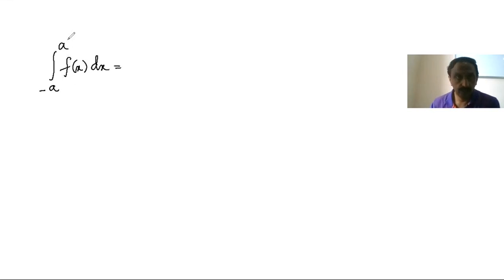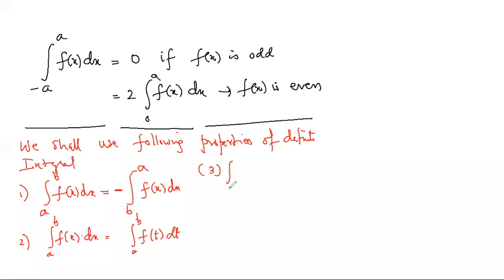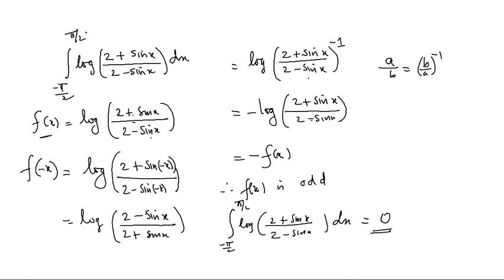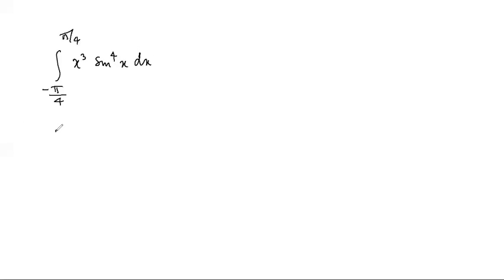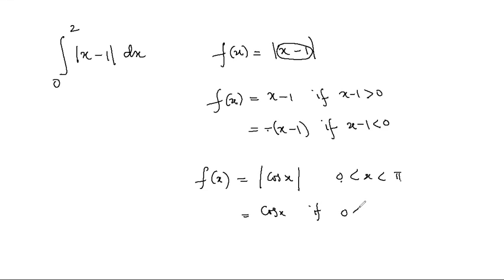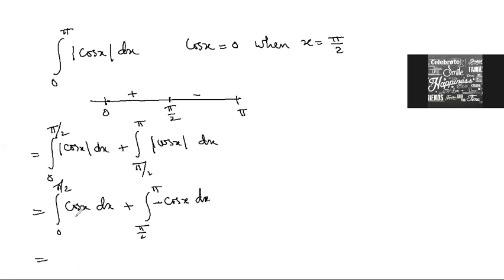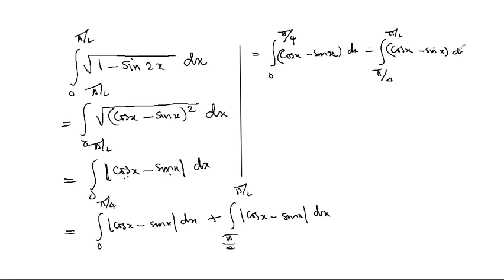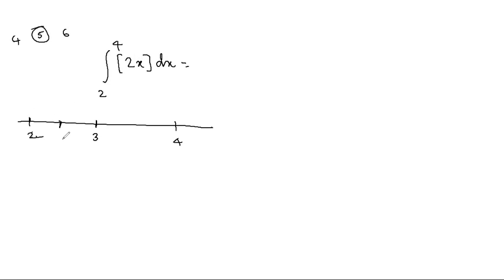DEFINITE INTEGRAL 3 PART D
DEFINITE INTEGRAL :  THEOREM when limit is -a to a